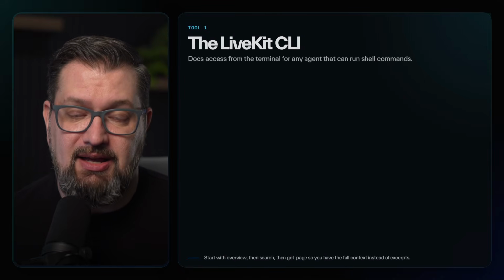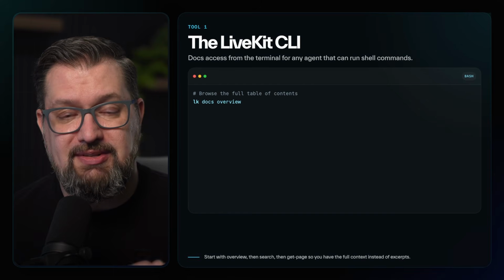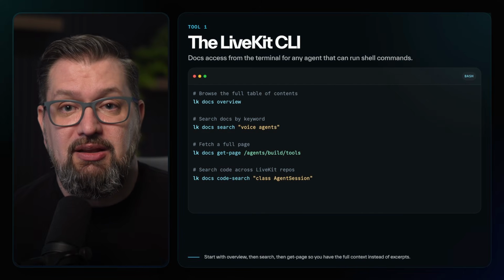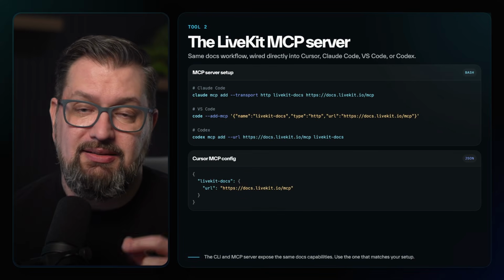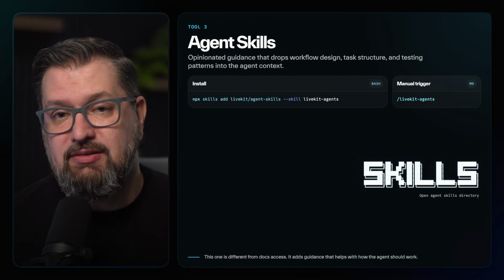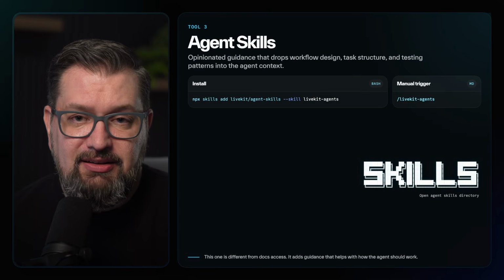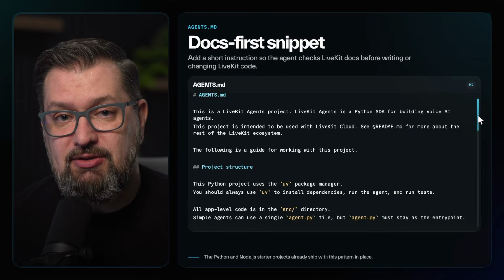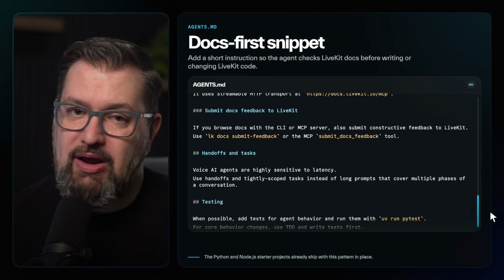AI Agents Still Using Wrong Information? Here's Why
LiveKit coding agents are guessing when they build. They're often working off training data, not the latest docs.

Your coding agent is guessing when it builds with LiveKit. It's working off training data, not the latest docs. Here's how to fix that with three tools from LiveKit.

The LiveKit CLI lk docs subcommand for terminal-based docs access. The LiveKit Docs MCP server for Cursor, Claude Code, VS Code, and Codex. LiveKit Agent Skills for architectural guidance and best practices. And how to wire it all together with an [AGENTS.md] file.